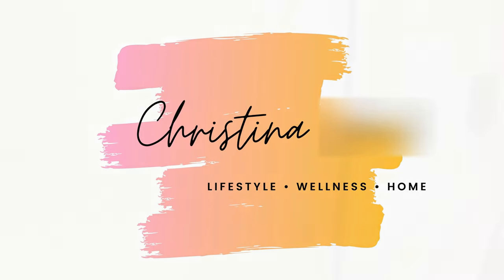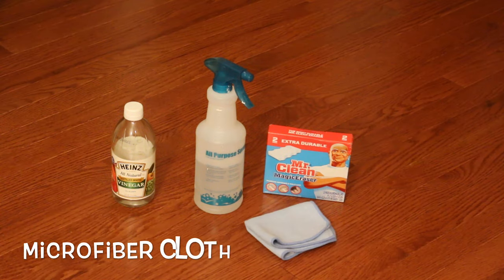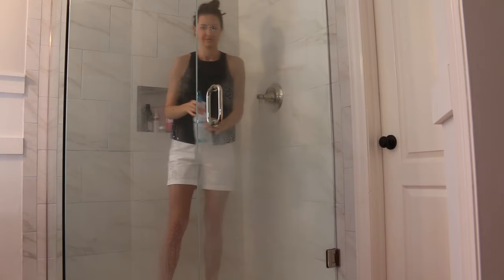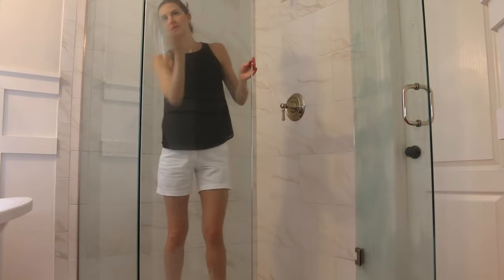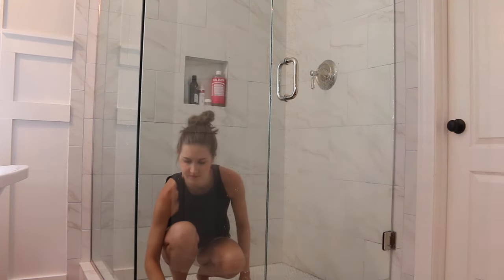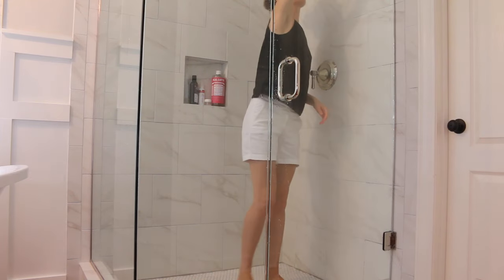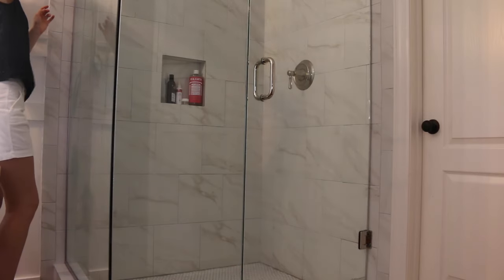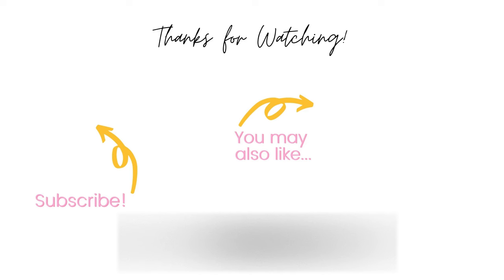HOW TO CLEAN SOAP SCUM OFF SHOWER GLASS | SHOWER DOORS | TIPS & HACKS | NONTOXIC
In today's video How to Clean Soap Scum Off Shower Glass | Shower Doors | Tips and Hacks | Non-Toxic, I'll show you the easiest technique that takes less than 10 minutes to complete. You can also use this technique to clean the soap scum off your shower doors, walls, floor, and bathtub. It also removes hard water stains on your shower glass and doors. It's truly an effortless miracle and I am excited to share these soap scum removal tips and hacks! I hope you find this helpful! 🌟LINKS🌟 to products below!

LINKS:
Favorite cleaning products:
Spray Bottle
Baking Soda
Distilled White Vinegar
Dawn Dish Soap
Method Dish Soap
Scotch Brite Double Sided Sponge
3M Scour Pad (Blue)
Mr. Clean Magic Eraser
Round Scrub Brush
Long Scrub Brush
Juicing Scrub Brush
Finish Dishwasher Tablets
Seventh Generation Dishwasher Tablets